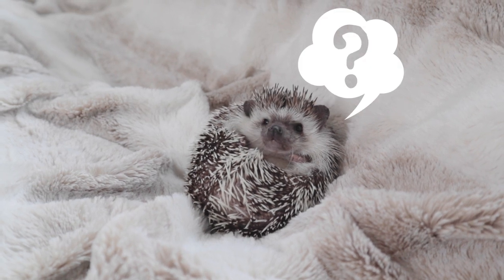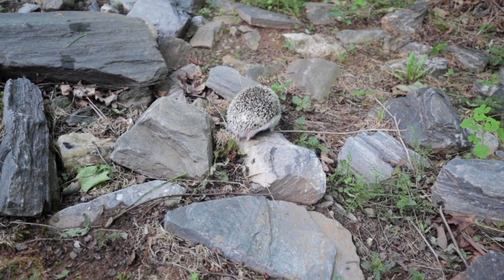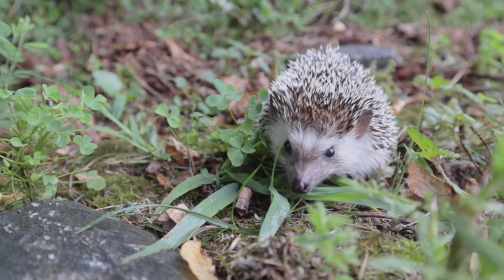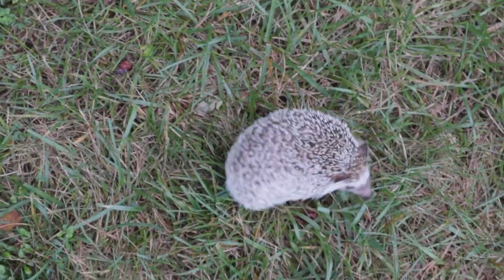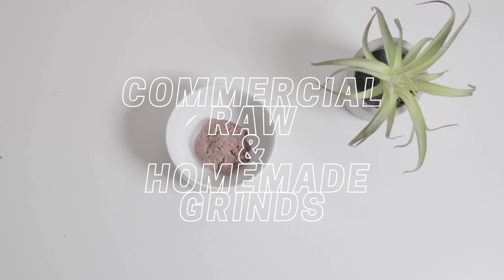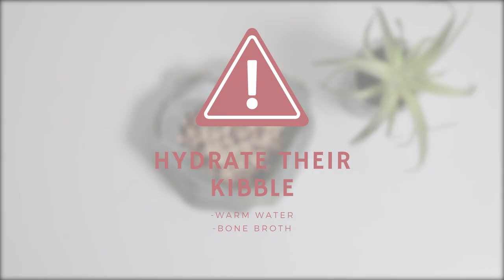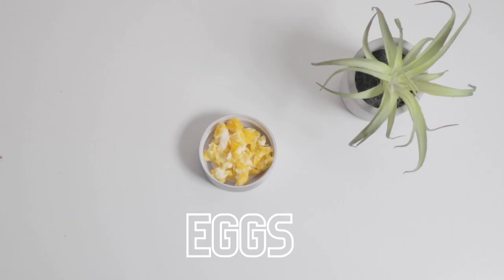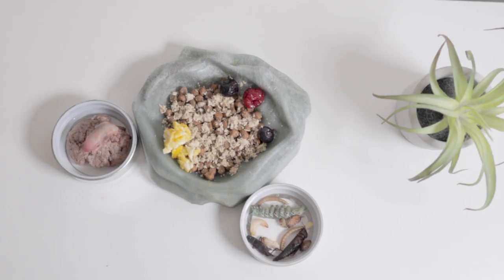What SHOULD You Be Feeding Your Hedgehog?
Not enough is known about the hedgehog diet, but through trial and error, hedgehog owners have come to certain realizations and conclusions on what foods may be the most optimal - which I go over in this video!